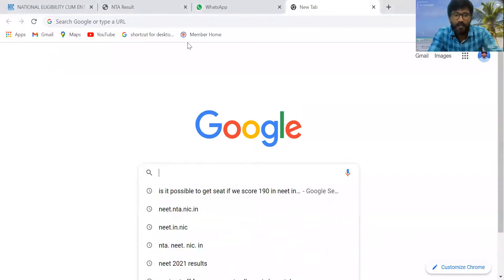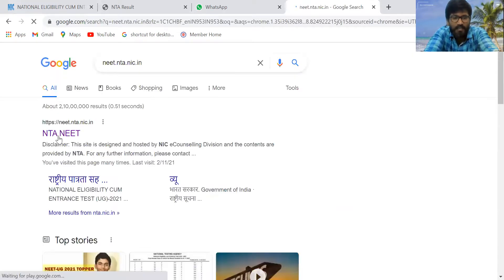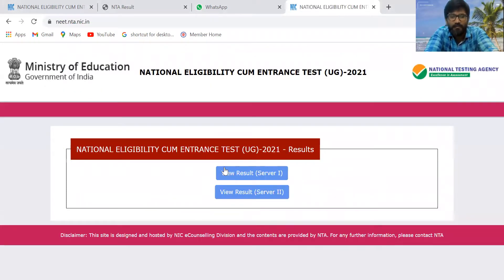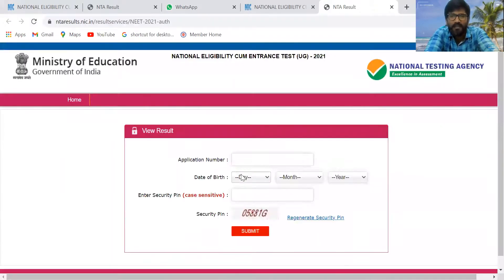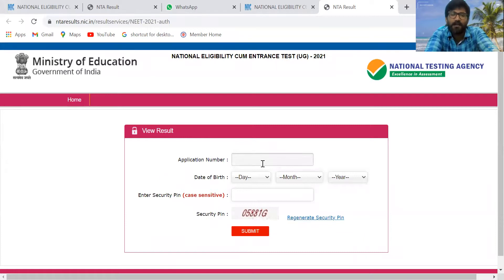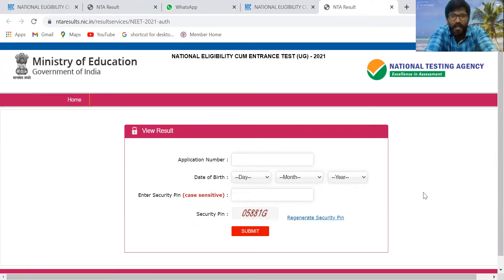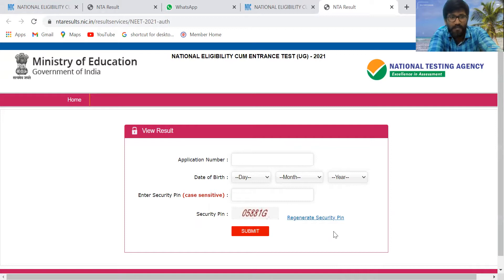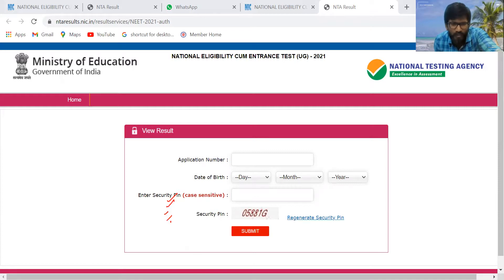NEET 2021 FINAL RESULTS II NEET 2021 CUT OFF MARKS